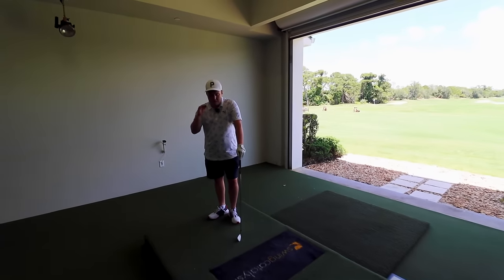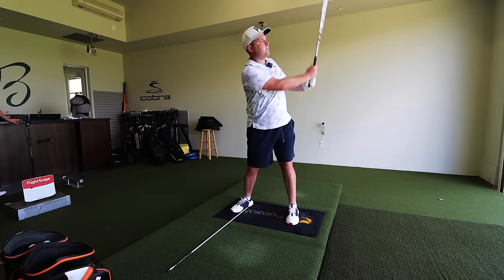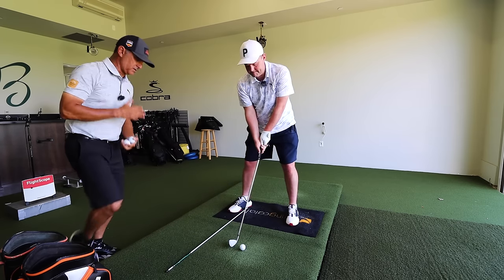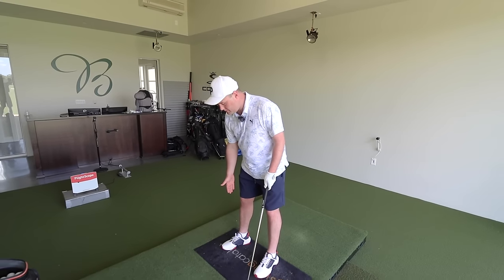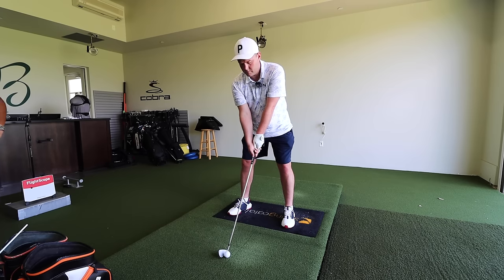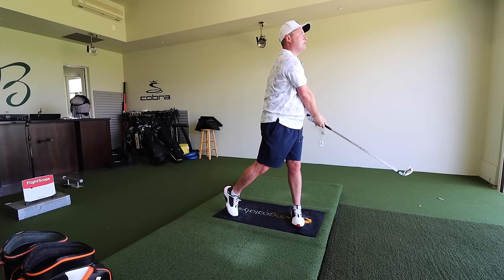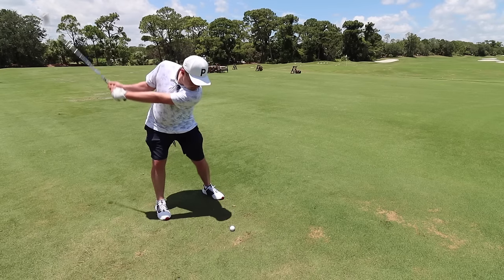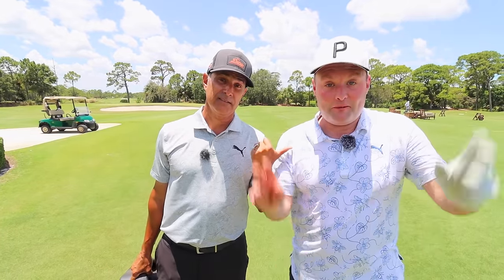World's BEST Coach FIXES MY SWING…..Very Quickly!!! | USA Ep 3 🇺🇸🏌️‍♂️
Claude Harmon is one of the worlds best coaches and a blooming genius !! He’s coached many major winners and not it’s my (pat) turn to learn from the great man !! It’s unreal what he does and how quickly he does it. Hope it helps you golf life legends as well .

BIG Love

Pat, Anne and Scotty to hotty x